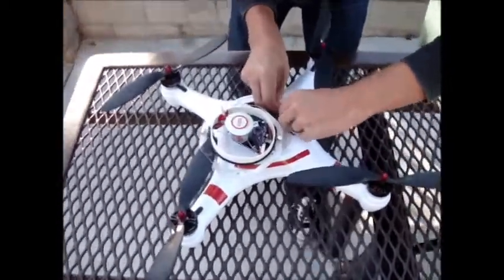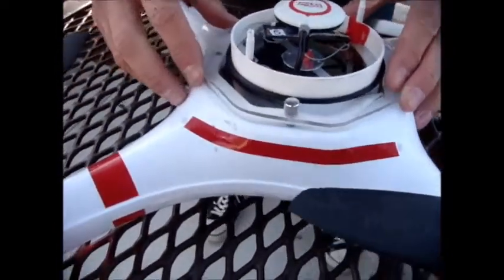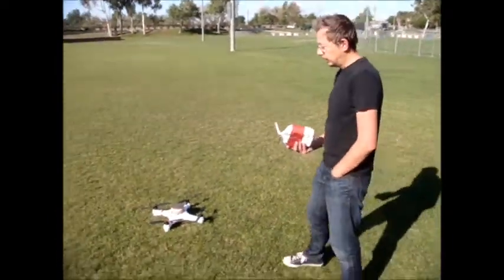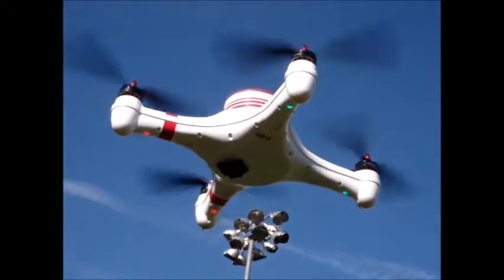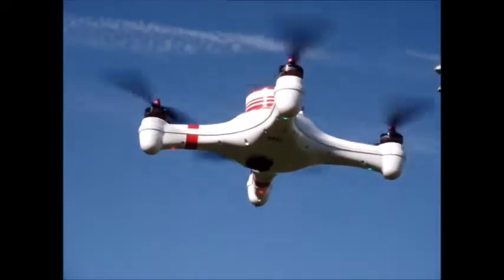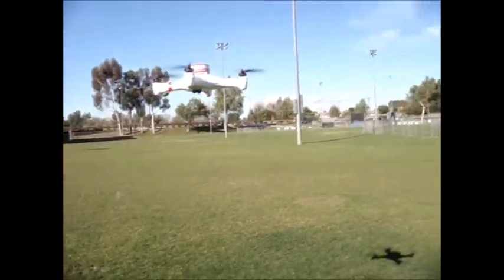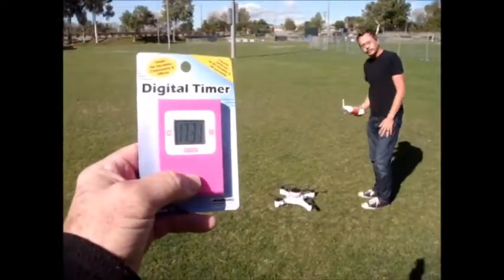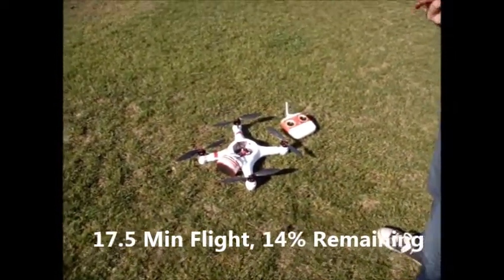Mariner waterproof quad copter 5000Mahr Flight duration test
flying time testing of the Mariner